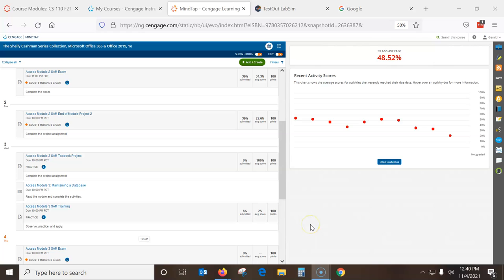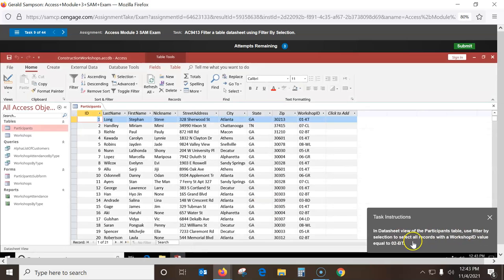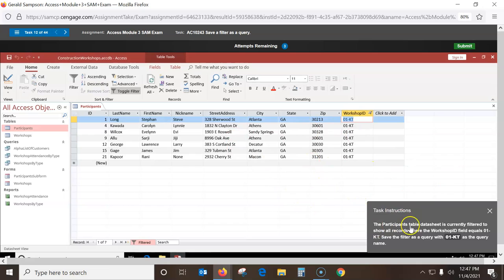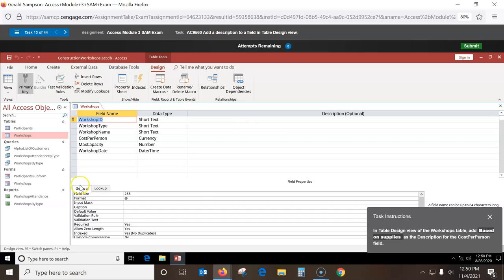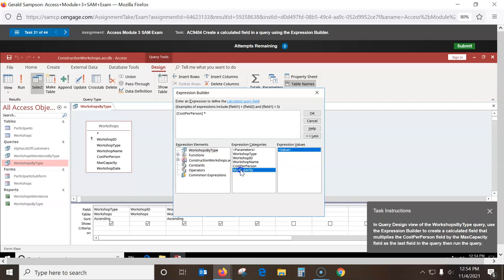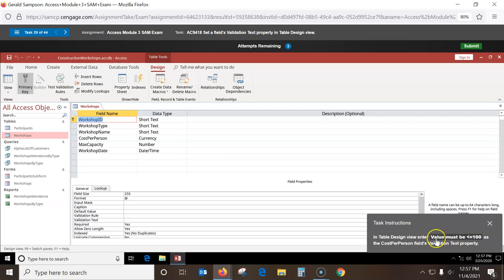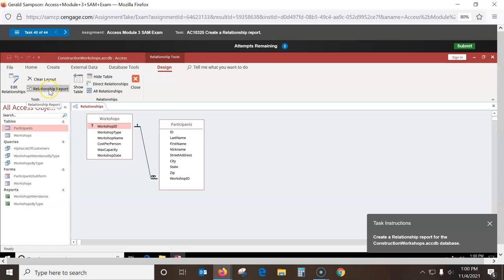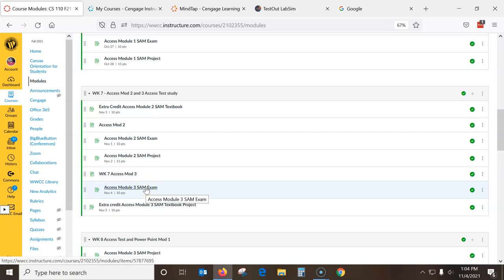CS110 Access Module 3 SAM Exam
WWCC CS110 assignment Access Module 3 SAM Exam